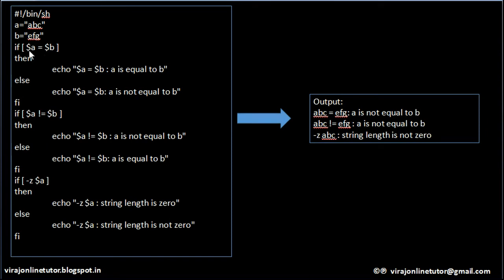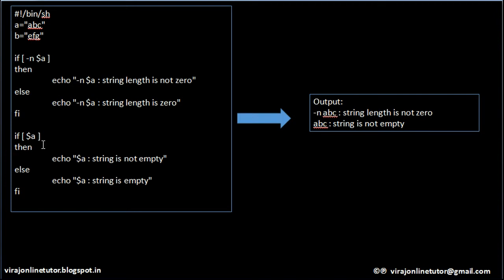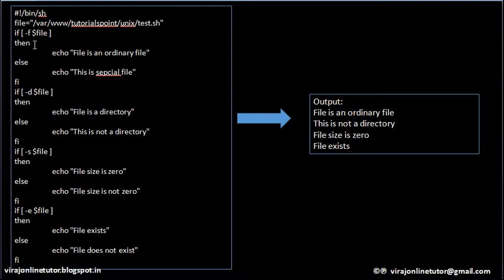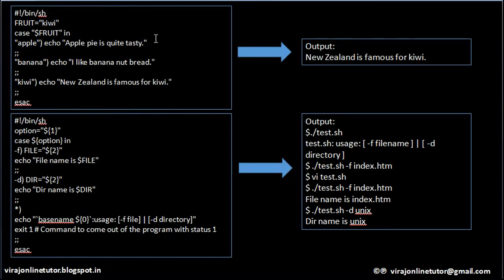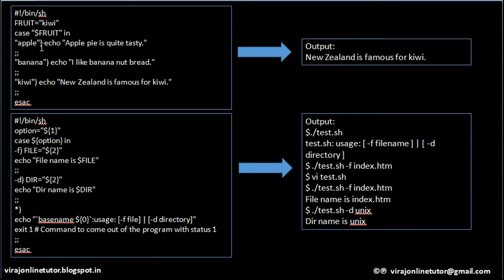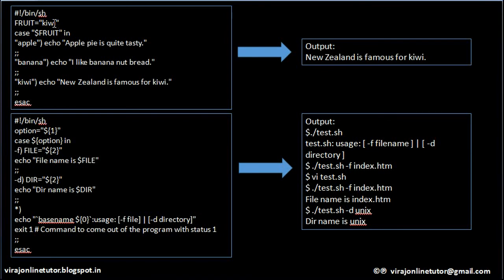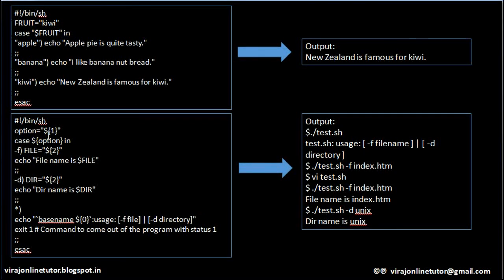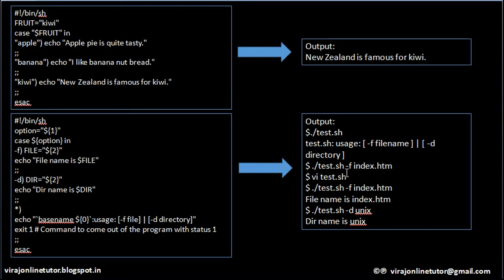Shell Scripting video #4